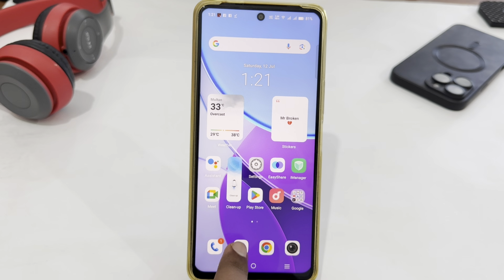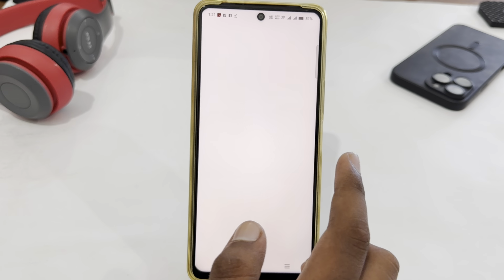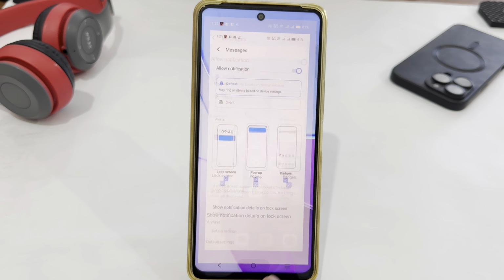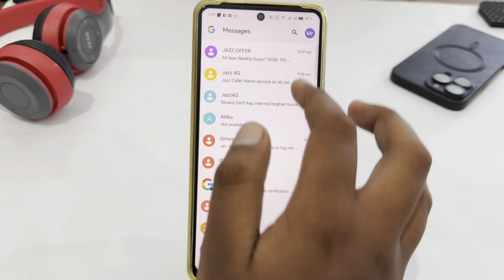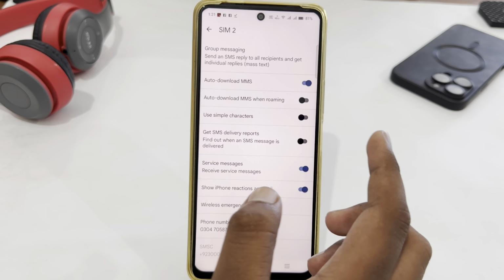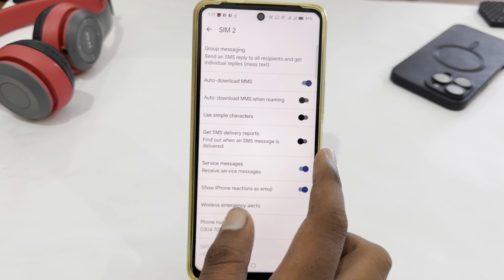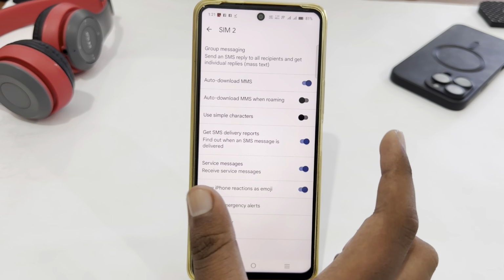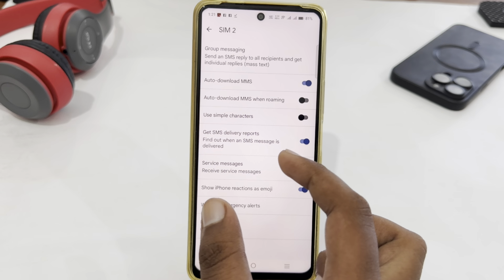How to Fix Android Messages Not Delivering (8 Working Solutions!)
Is your Android phone failing to send text messages? Don't worry! In this troubleshooting guide, I'll show you 8 proven methods to fix undelivered SMS/MMS messages on any Android device (Samsung, Pixel, OnePlus, etc.).

🔧 Fixes Covered:
00:00 - Introduction
00:30 - Check 1: Airplane Mode & Signal Issues
01:15 - Check 2: Default Messaging App Settings
02:00 - Check 3: Clear Messages App Cache
02:45 - Check 4: APN Settings (Crucial for MMS!)
03:30 - Check 5: Storage Space Problems
04:15 - Check 6: Blocked Numbers/Contacts
05:00 - Check 7: SIM Card Issues
05:45 - Check 8: Carrier-Specific Problems
06:30 - Bonus: Alternative Messaging Apps

📱 Carrier-Specific Tips For:

T-Mobile/Verizon/AT&T Users

International SMS Issues

RCS Chat Problems

⚠️ Important Notes:

Some fixes require different steps for Samsung vs Pixel

MMS issues often need APN adjustments

Always check with your carrier for outages

💬 Still having issues? Comment your exact problem below!

📲 Supported Devices:

Samsung Galaxy series

Google Pixel phones

OnePlus/Nokia/Xiaomi devices

Most Android 10+ devices

🔗 Helpful Links:
[APN Settings Guide for Major Carriers]
[Best Alternative Messaging Apps]

💡 Pro Tip:
Always check downdetector.com for carrier outages before troubleshooting!

Would you like me to add specific error message solutions (like "Message not delivered" or "Sending failed")?